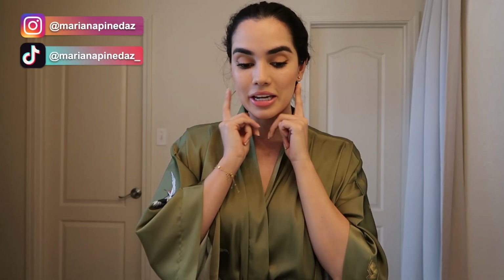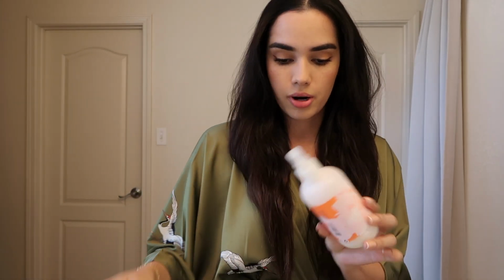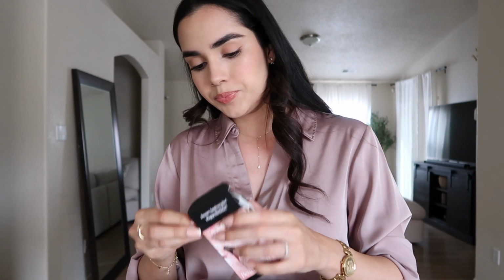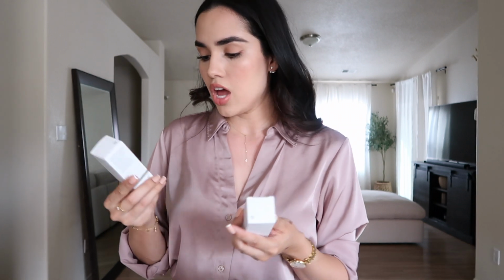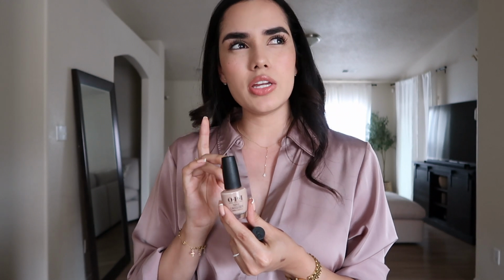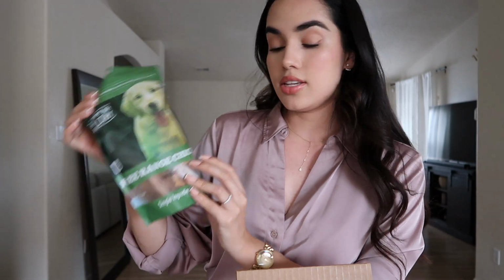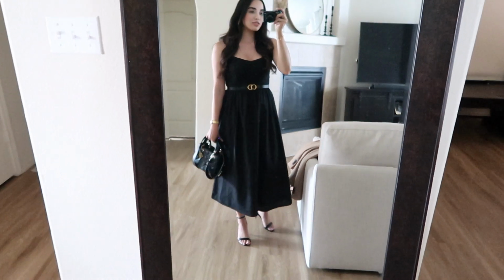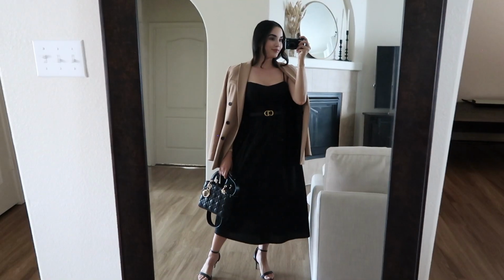HOW I SPENT MY BIRTHDAY + MY NEW DREAM BAG | VLOG || Mariana Pineda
WHAT I GOT FOR MY BIRTHDAY | VLOG || Mariana Pineda

LET’S CONNECT!

FEATURED ITEMS

DOG TREATS:
-Happy N’ Healthy (Beef Liver, Pork Lung, Chicken and Turkey Breast)